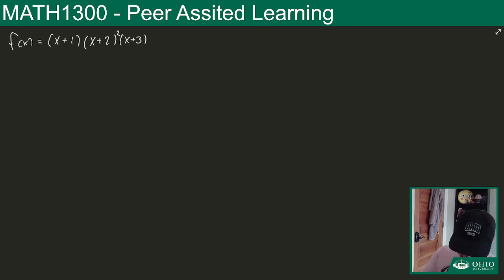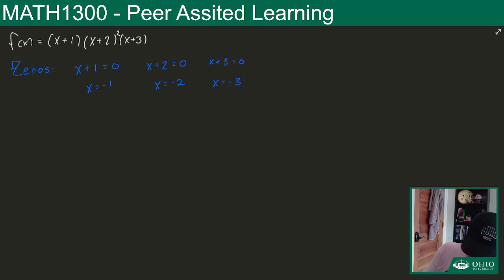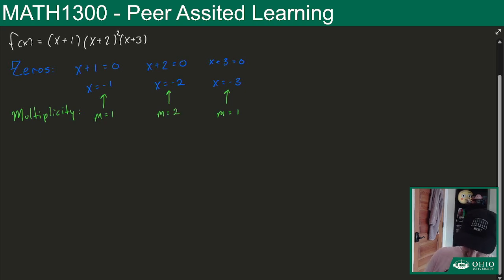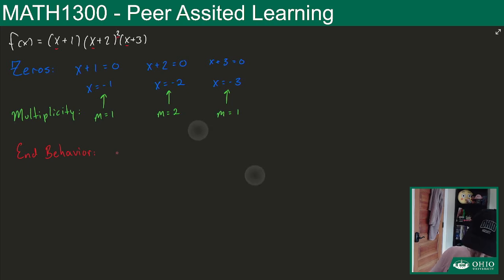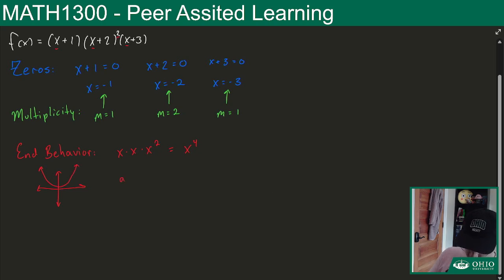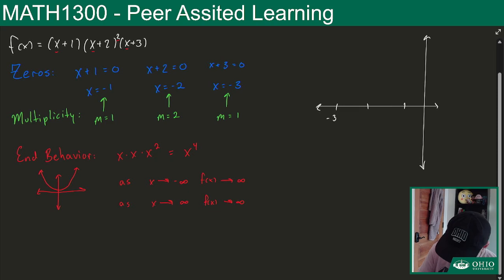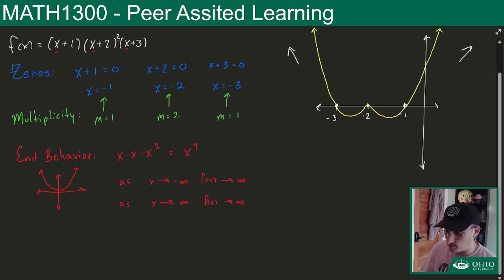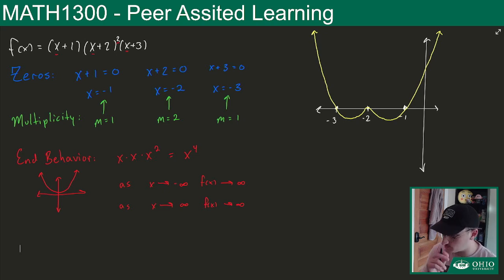Graphing Factored Polynomial Functions Worked Example - MATH1300 Peer Assisted Learning